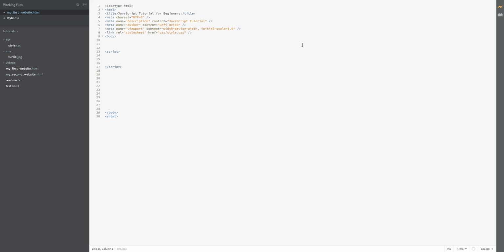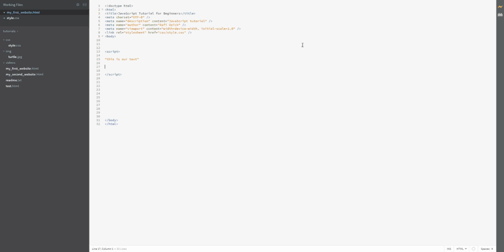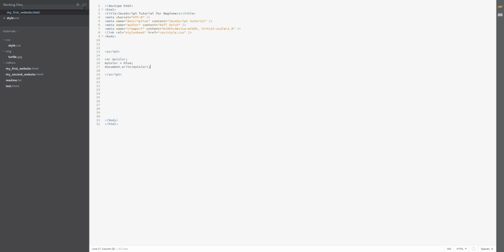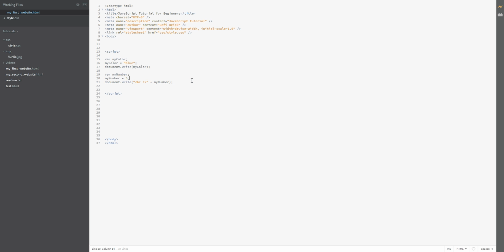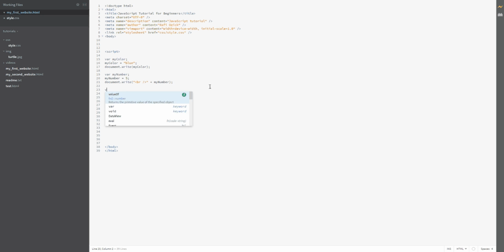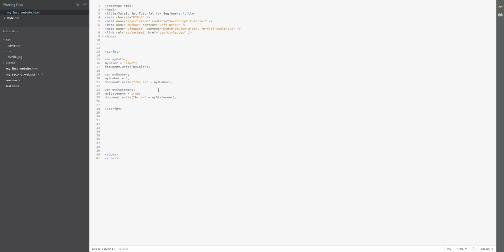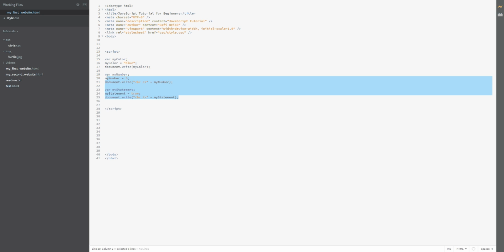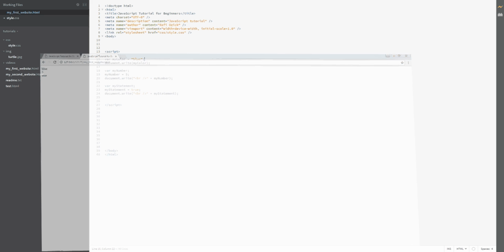JavaScript Tutorial for Beginners 2 Types & Variables